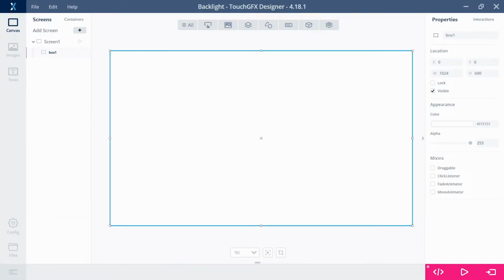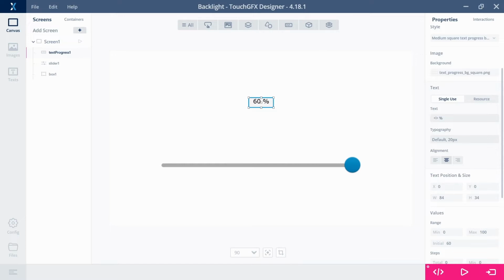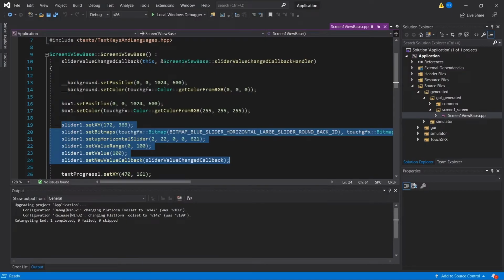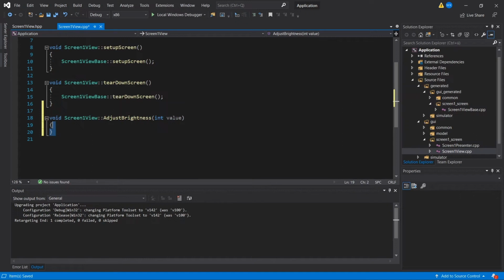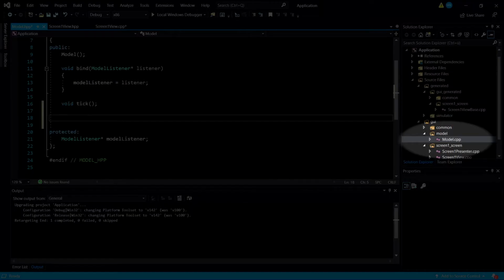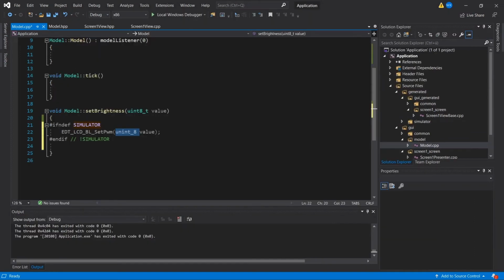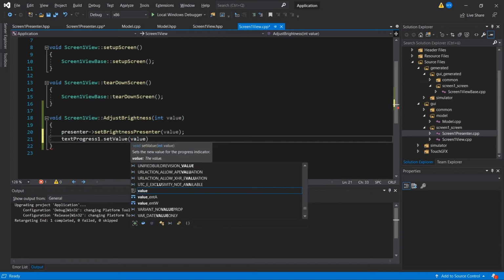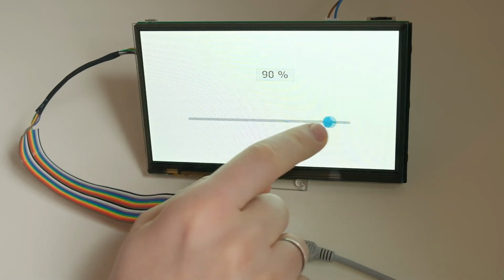Smart Embedded | #03 What Are Smart Embedded Displays? (STM32, TouchGFX) | English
Smart Embedded®-displays are equipped with an STMicroelectronics controller. Due to the arm® Cortex®-M7 and several interfaces developers can start programming right away. You don’t lose valuable time for integrating the touch-display. In this video Manuel Krause (Product Manager at GLYN) explains
- what Smart Embedded displays are capable of,
- who is behind it,
- how it benefits you
- and what else GLYN brings to the party.

An overview of our Smart Embedded Displays can be found

TouchGFX is the software that makes all of this possible and it is provided by STMicroelectronics free of charge.